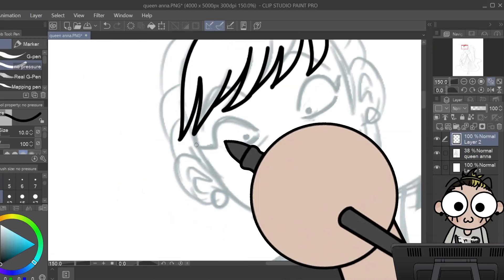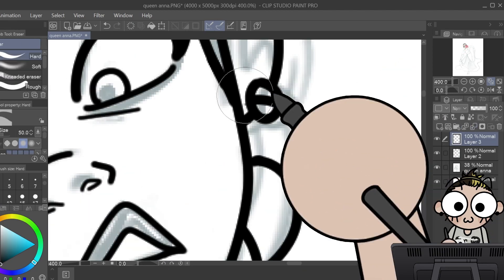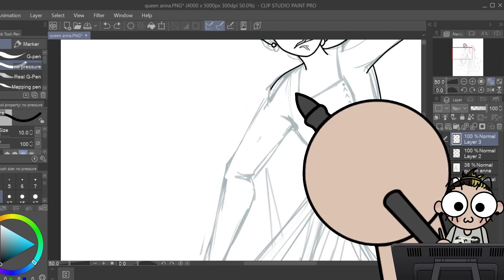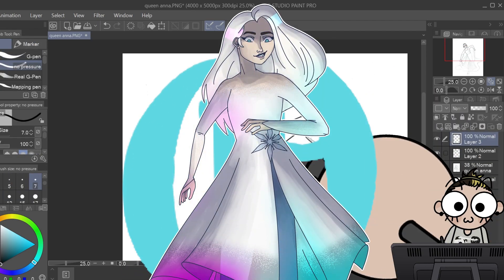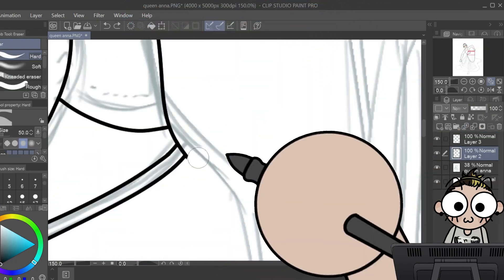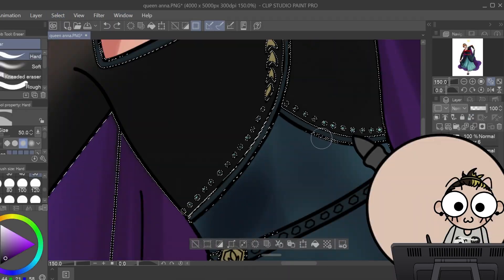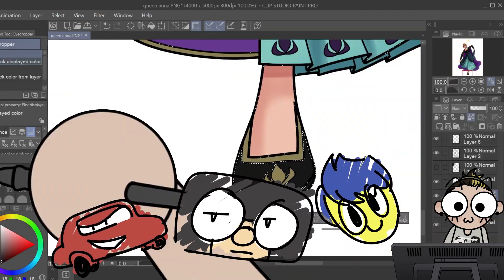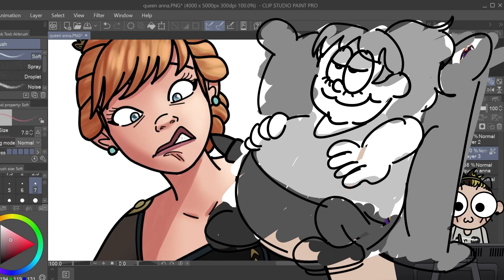was FROZEN II a BAD MOVIE? ★ Drawing Queen Anna ★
Kristoff x Anna forevah